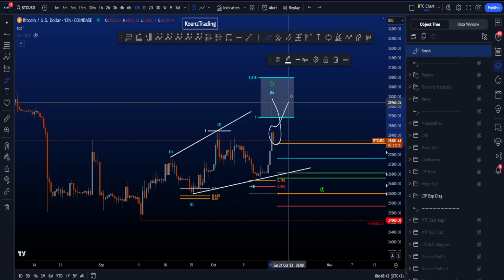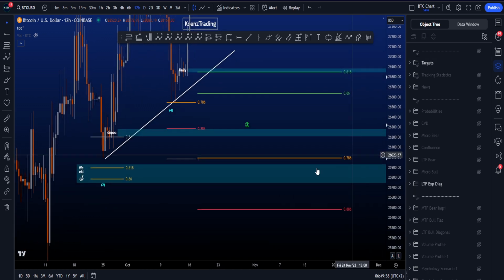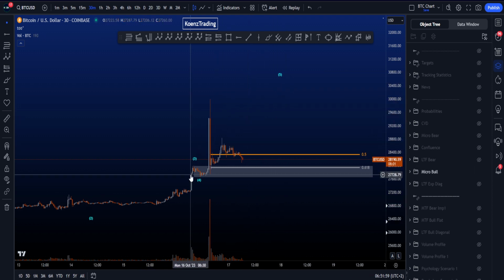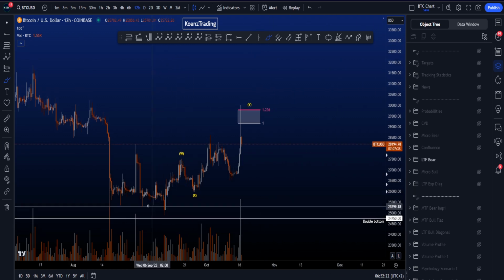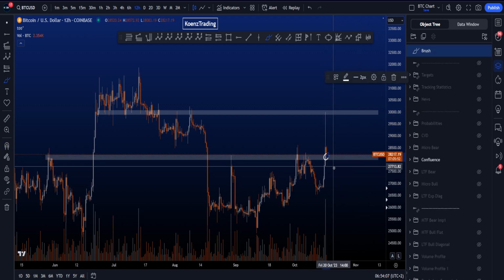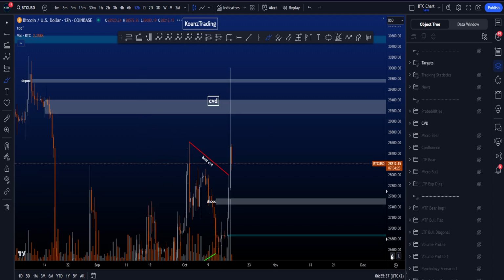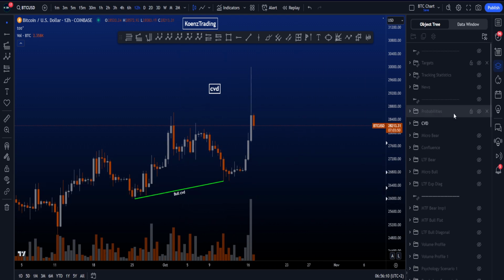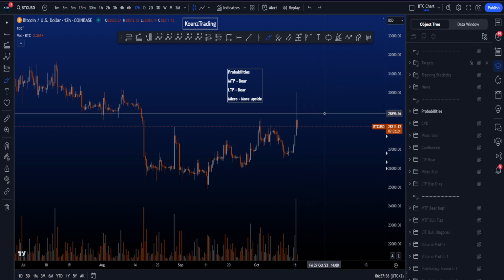Bitcoin Elliott Wave Technical Analysis Today! Bullish & Bearish Price Prediction BTC & News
▶ TIMESTAMPS
0:00 LTF Bullish Scenario (update)
1:57 Micro Bullish Scenario (update)
4:03 LTF Bearish Scenario (update)
5:12 S/R Areas (new)
6:09 Micro Bearish Scenario (new)
7:22 CVD Divergences (update)
7:58 Probabilities